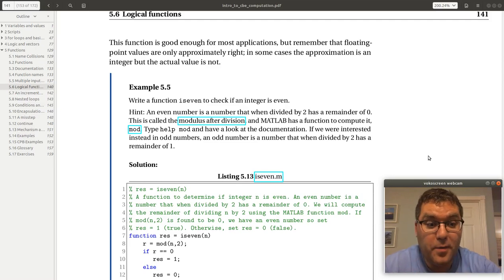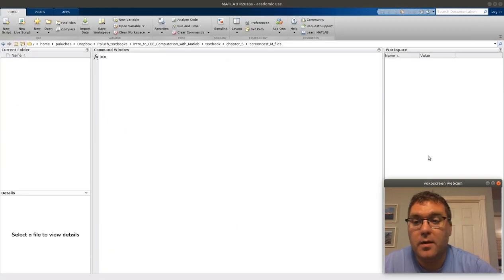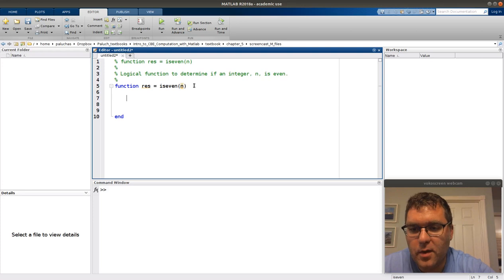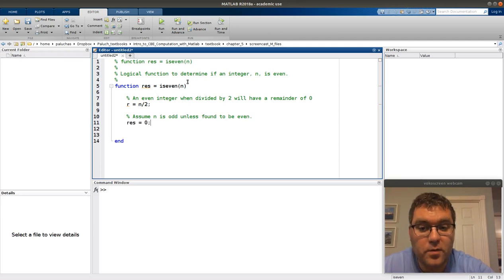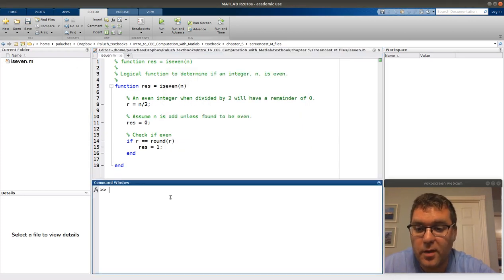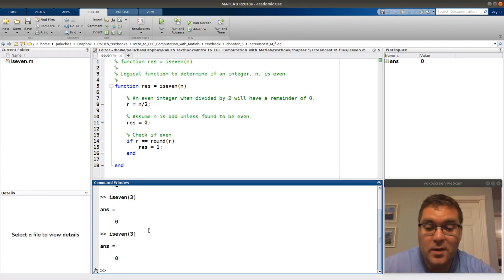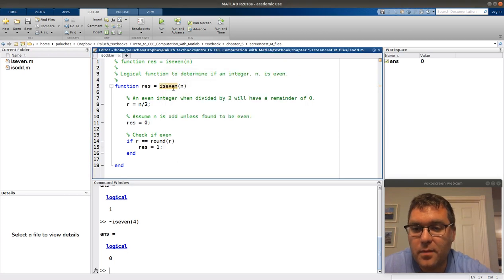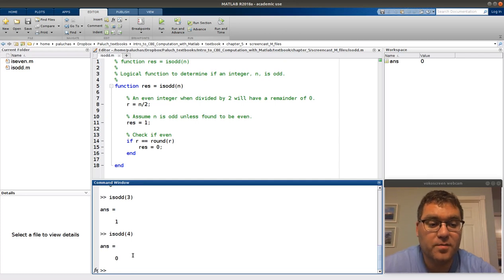Example 5.5 from Chapter 5: Functions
Screen cast of Professor Paluch working through Example 5.5 from "Introduction to Chemical Engineering Computation with MATLAB." In this example we write a logical function to determine if an integer is even. A copy of the M-files created during the screen cast may be found below: